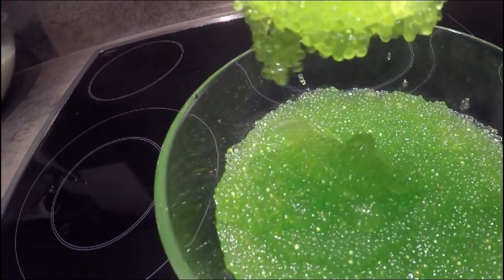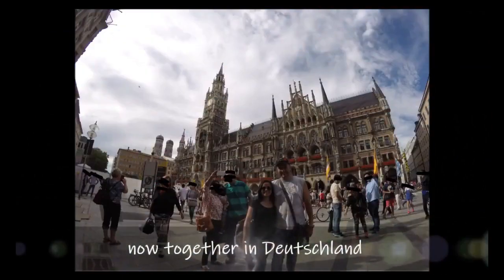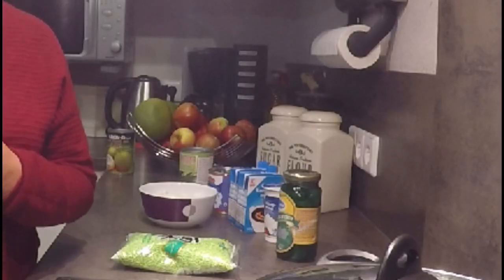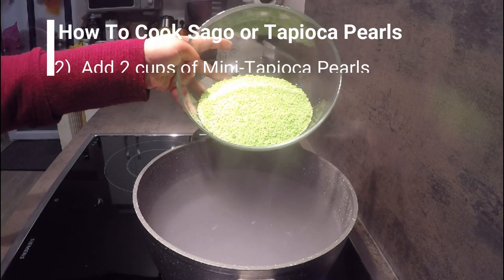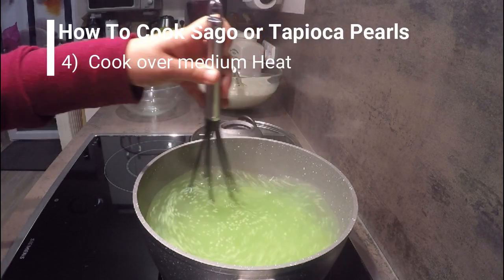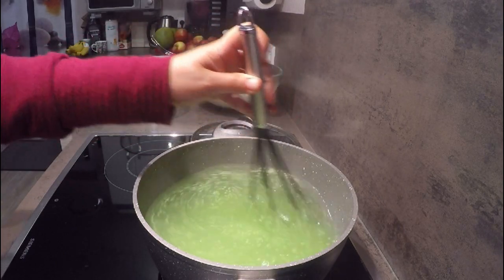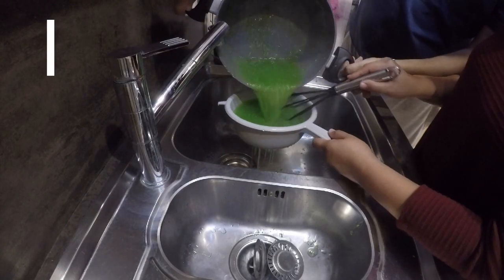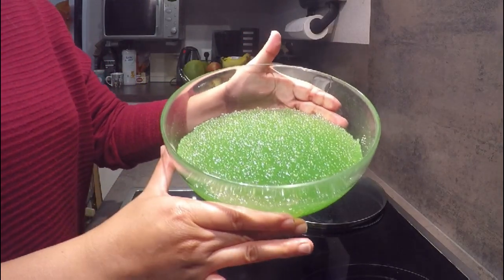HOW TO COOK MINI SAGO OR MINI TAPIOCA PEARLS / FILIPINO FOOD RECIPE (HD)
Hi, in this video I am glad to share to you how to cook mini sago or mini Tapioca Pearls. I know it is not easy, i heard from a friend of mine that she had bad experience cooking Tapioca Pearls, like what she said lahat ay natunaw.  She was asking me how i do my Tapioca Pearls.  I know not only my friend experience it, that is why i come up of making a separate video on how to cook mini Tapioca Pearls.